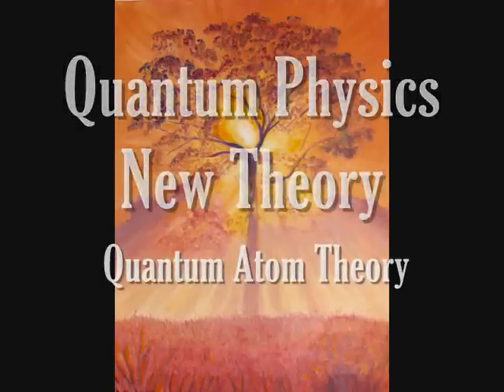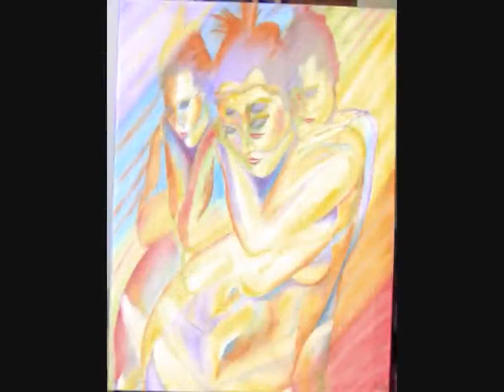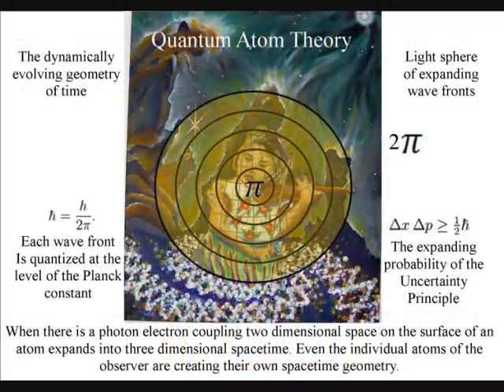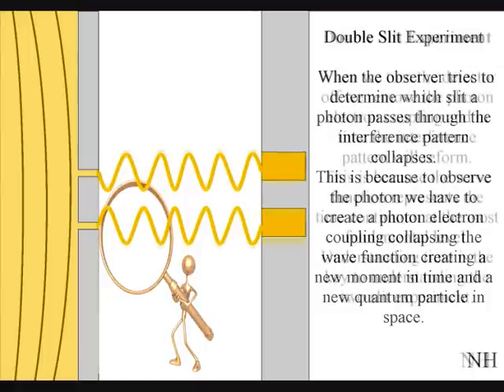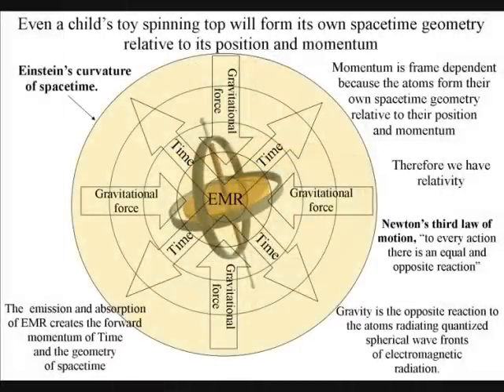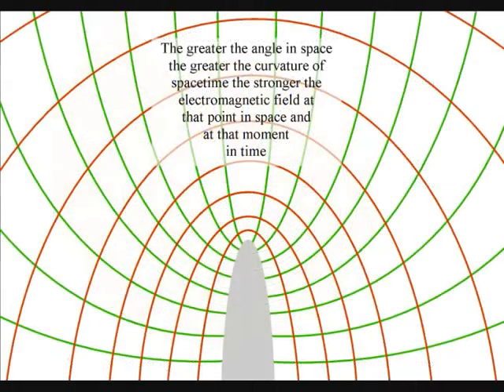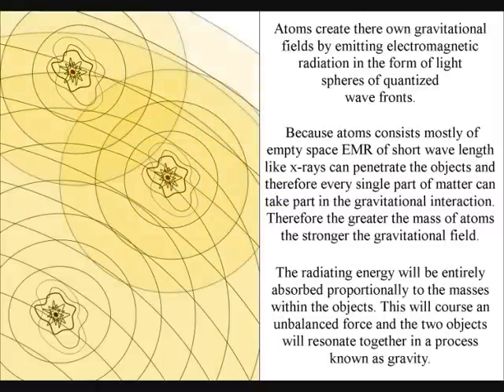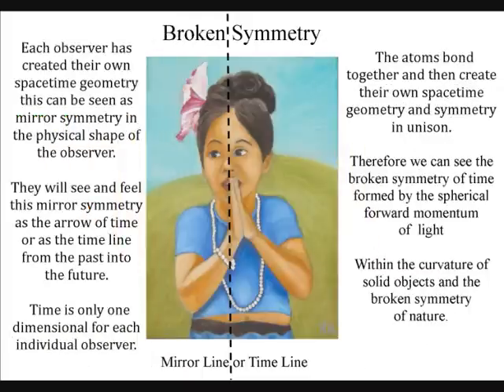Quantum Physics a New Theory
The paradoxes of Quantum Physics can be explained by a new theory. In Quantum Atom Theory the forward momentum of light or EMR forms symmetry that creates the geometry of time and the broken symmetry of spacetime. I am only an artist but this can explain the beauty of mathematical patterns that we see in our Universe and the paradoxes of quantum mechanics. In this theory the arrow of time is formed by the emission and absorption of light or electromagnetic radiation from one Atom to another. The atoms will bond together forming their own spacetime symmetry and geometry. This will form the beauty of the broken symmetry that we see all around us. In this theory Time moves at the speed of light and energy and mass slow it down to form their own spacetime geometry. These spacetime are on every level of creation from the Planck constant to every day object to clusters of galaxies. Even the atoms of the observer have created their own spacetime geometry this can be seen as mirror or line symmetry in the physical shape of the observer. The observer will feel this line symmetry as the arrow of time or as the time line from the past into the future. The Uncertainty Principle of Quantum physics is the same uncertainty the observer will have with any future event.